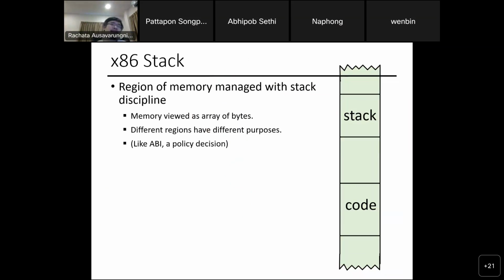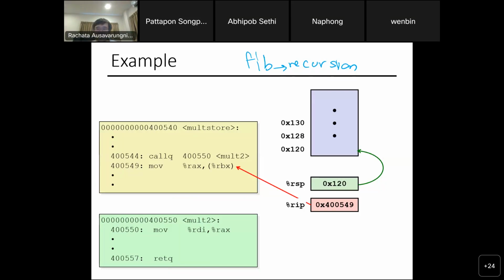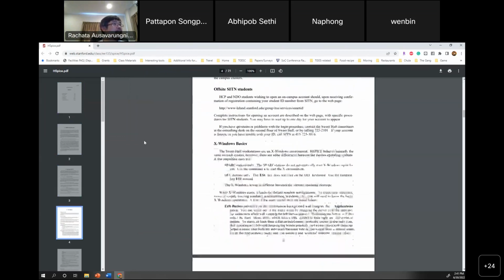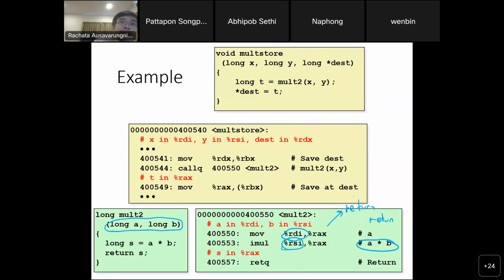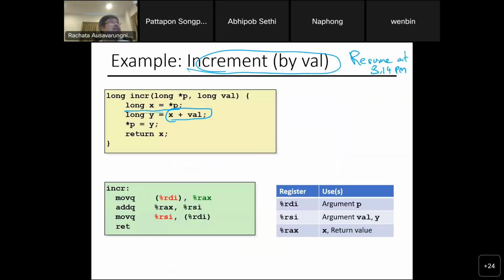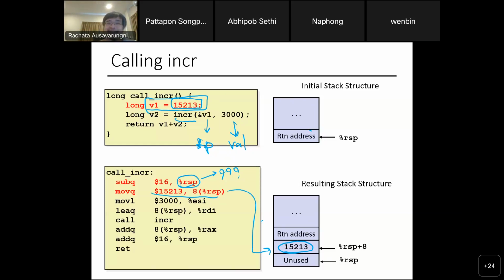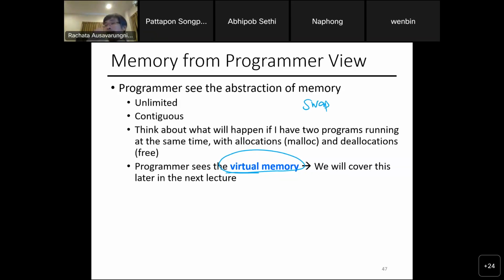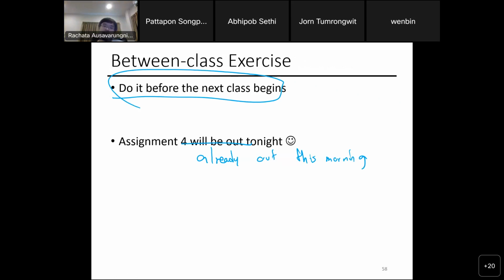[MUIC-t3-2021] System Skill Lecture 16: x86 Part 4